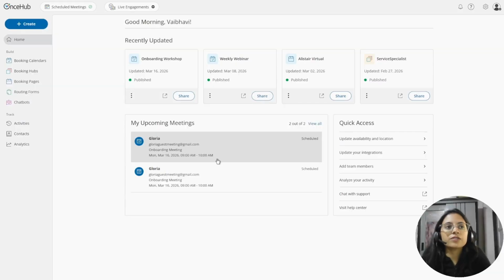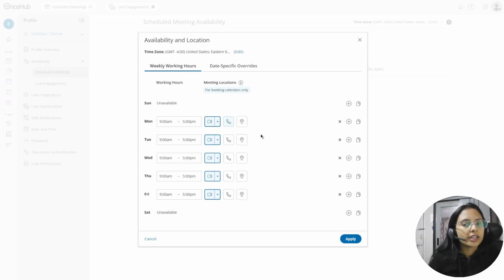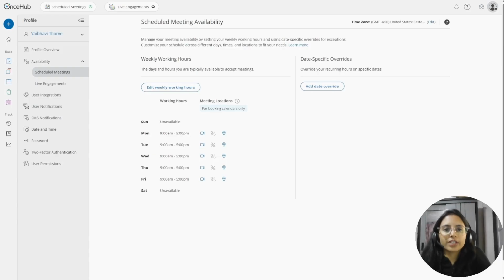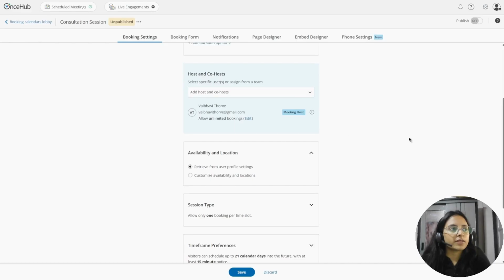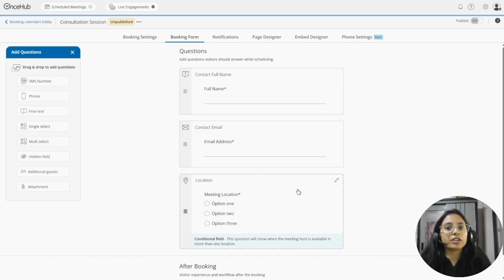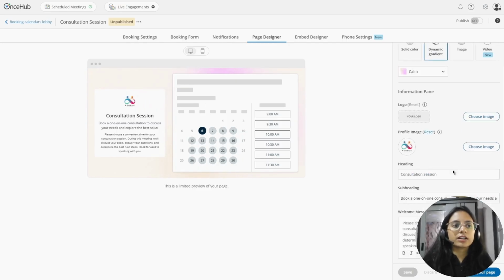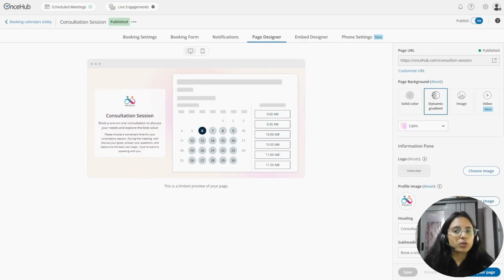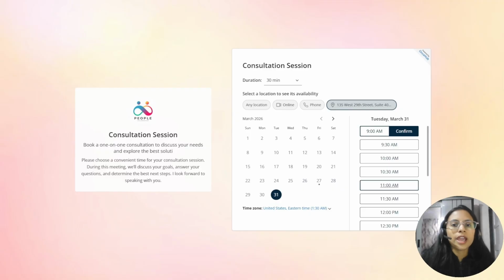How to Transition a Single-host Booking Page (Multiple Locations) to Booking Calendars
Modernizing your scheduling workflow doesn't have to mean starting from scratch. This transition tutorial demonstrates how to move from a "Classic" Master Page: Booking Pages Only setup to a single, high-performance OnceHub Booking Calendar. By consolidating multiple pages into one, OnceHub allows you to offer various durations—like 30 or 60 minutes—and multiple locations within a single, streamlined guest flow. You will see how to configure your User Profile to handle "Work from Home" vs. "Office" days, ensuring your availability automatically updates based on your physical location. This approach eliminates the need for managing multiple links while providing a cleaner, more professional experience for your clients.

What you'll learn:
✔️ Replacing classic Master Pages with a single consolidated Booking Calendar
✔️ Mapping multi-location availability (Virtual vs. In-person) to specific workdays
✔️ Adding multiple meeting durations to one seamless booking flow
✔️ Validating your new setup before retiring old Classic booking links